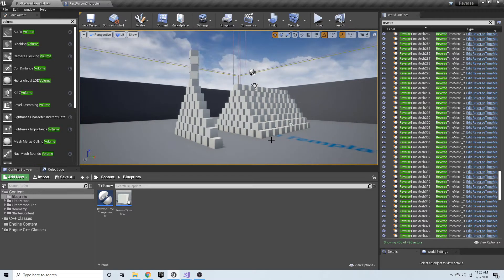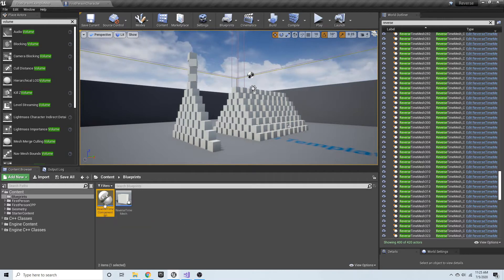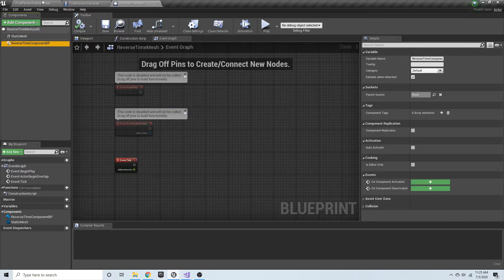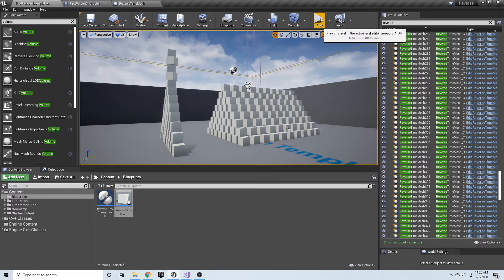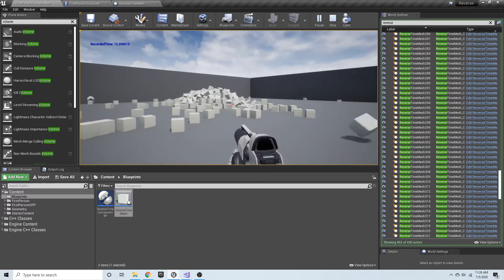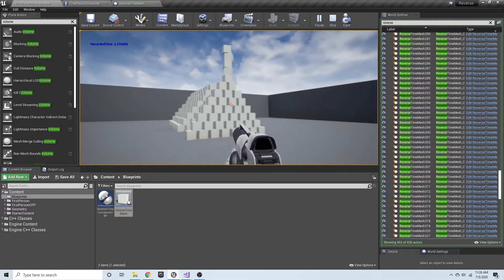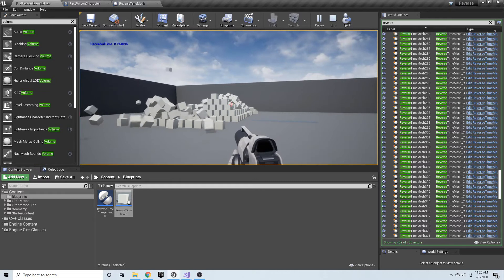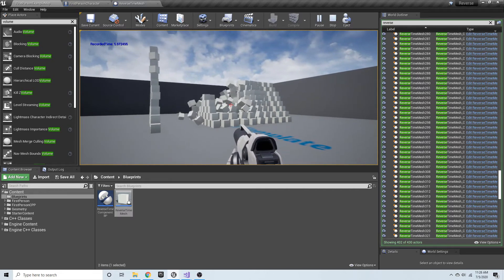UE4 C++ Reverse Time Tutorial | Part 0 - Intro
In this miniseries, we learn how to reverse time using the TDoubleLinkedList to store data each frame for each object in question, storing a total of 15 seconds of data that can be used to go backwards in time.

UE4 C++ Book:

Hello Students,

Exciting news!!! A new course is coming next month, and I'm collaborating with a very popular game dev team that most of you know about!

If you missed the last coupons, these are good for 31 days! The Shooter course is doing phenomenally!

Ultimate Blueprints Course

Ultimate Game Dev Course

C++ Course

*** Ultimate Shooter Course ***

And of course, my Unreal Engine book:

Have fun, stay safe, and happy dev'ing!

Happy dev'ing,

Stephen